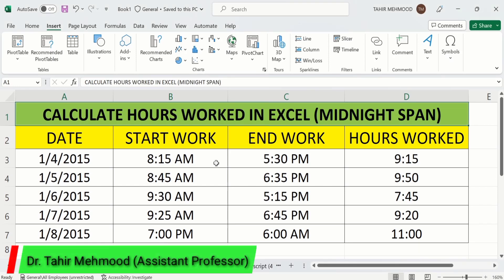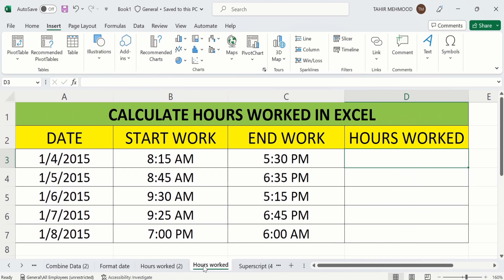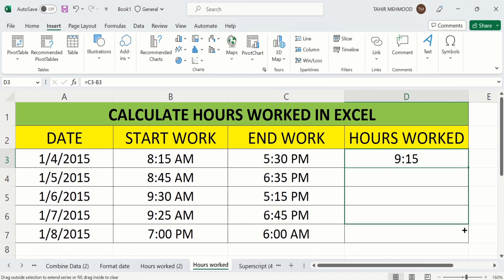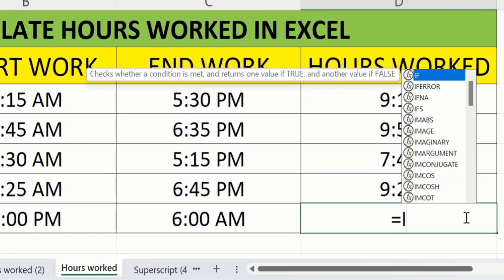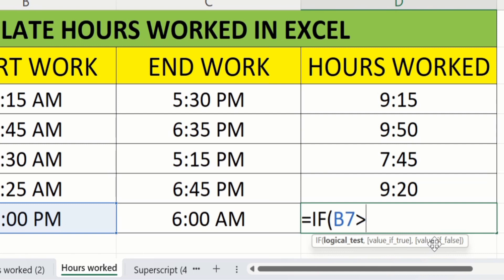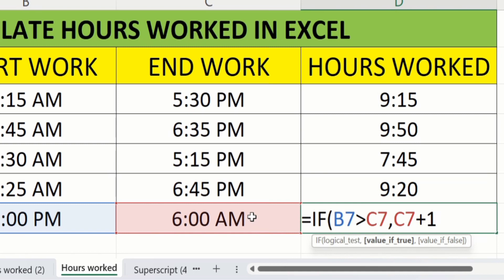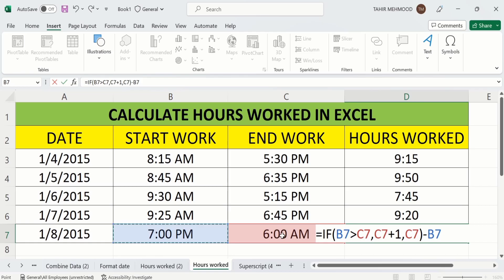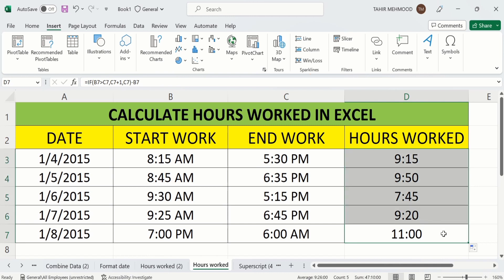How to Calculate Hours Worked in Excel (Midnight Span)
In this video, you will learn How to Calculate Hours Worked in Excel for Midnight Span using a quick and easy method. Please note that there’s more than one way to Calculate Hours Worked in Excel and these methods are more advanced. In this video tutorial, you will learn How to Calculate Hours Worked in Excel (Midnight Span). You can easily Calculate Hours Worked in Excel for Midnight Span by following this easy tutorial. I have used Microsoft Excel 365 to Calculate Hours Worked in Excel (Midnight Span). You can use other versions of excel such as excel 2010, excel 2013, excel 2016 and excel 2019 to Calculate Hours Worked in Excel for Midnight Span.
In this video, we will learn how to calculate hours worked after a night shift. There’s a specific formula to total hours worked past midnight in Excel. In the last video tutorial, we had a look at how to calculate hours worked if the ‘Start Work’ and ‘End Work’ times are within the same day. We also calculated working time for each day, from Monday to Friday. The problem is, that this usual way of calculating hours will not work for you if the working time spans midnight, which is the case of when the time end on next date. Since the working time spanned midnight, which means the employee didn’t finish work on the same day, we need to use the function IF to calculate the hours correctly.

Other YouTube Queries:
How to Calculate Hours Worked in Excel,
How to Calculate Overtime Hours in Microsoft Excel | Overtime Calculation formula in Excel,
How to Calculate Hours Worked with Excel Power Query (& Properly Sum time),
Calculating Time in MS-Excel,
How To Calculate Total Work Hours Minus Lunch Time In Excel,
How to Track Hours Worked in Excel + How to Calculate Pay in Excel - Tutorial,